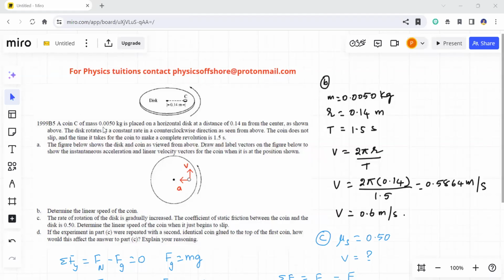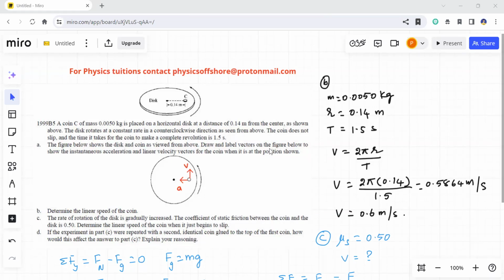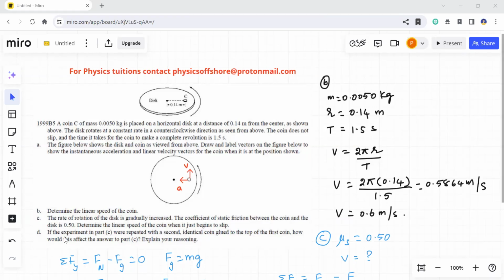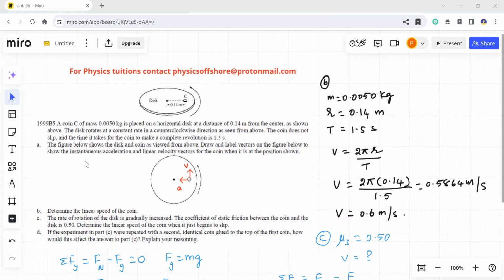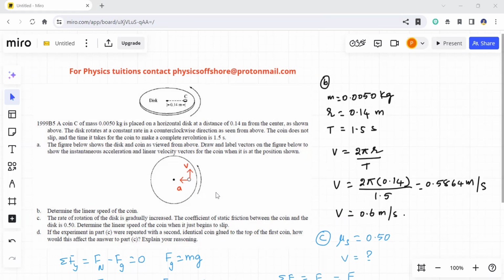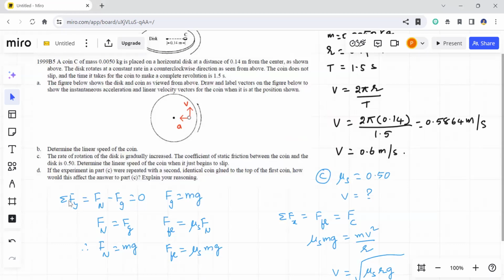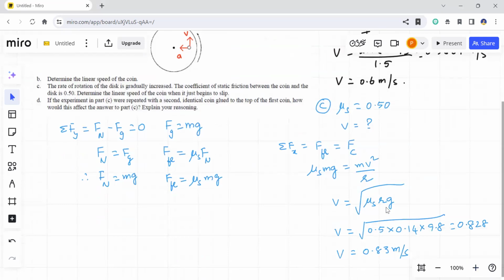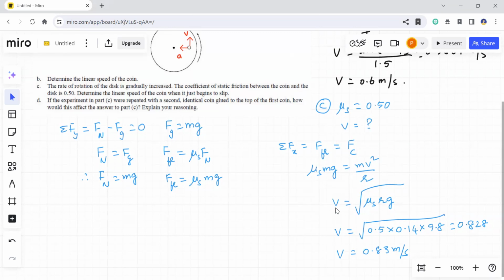Linear Velocity of a Coin on a Rotating Disk under Static Friction limit.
A coin C of mass 0.0050 kg is placed on a horizontal disk at a distance of 0.14 m from the centre, as shown above. The disk rotates at a constant rate in a counterclockwise direction as seen from above. The coin does not slip, and the time it takes for the coin to make a complete revolution is 1.5 s. a. The figure below shows the disk and coin as viewed from above. Draw and label vectors on the figure below to show the instantaneous acceleration and linear velocity vectors for the coin when it is at the position shown. b. Determine the linear speed of the coin. c. The rate of rotation of the disk is gradually increased. The coefficient of static friction between the coin and the disk is 0.50. Determine the linear speed of the coin when it just begins to slip. d. If the experiment in part (c) were repeated with a second, identical coin glued to the top of the first coin, how would this affect the answer to part (c)? Explain your reasoning